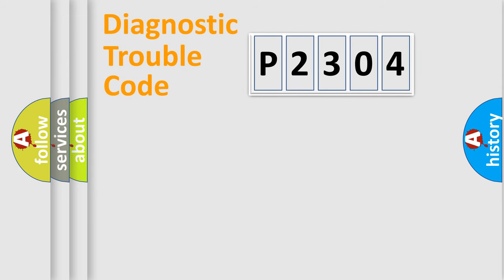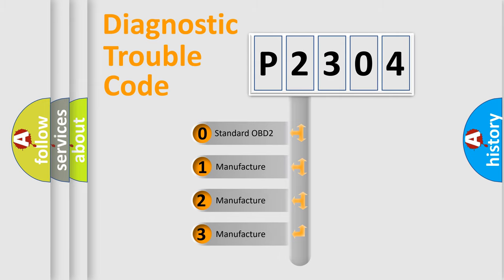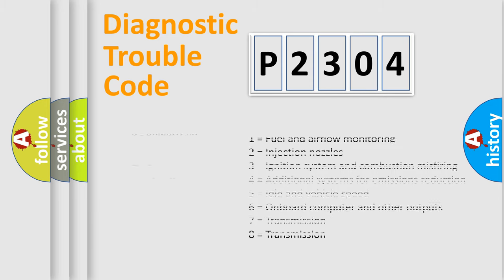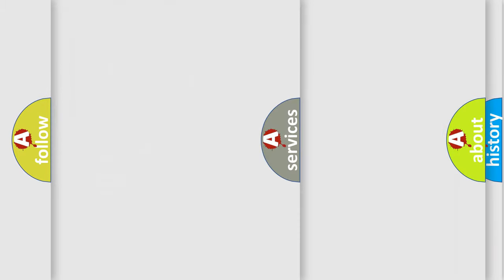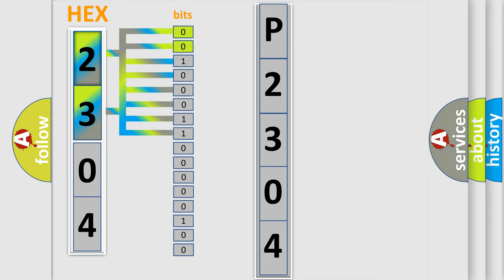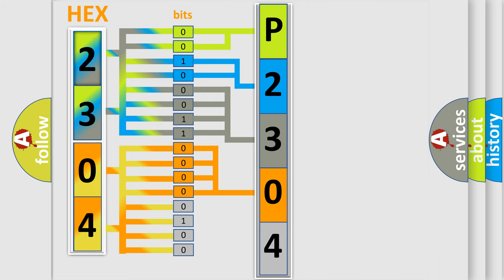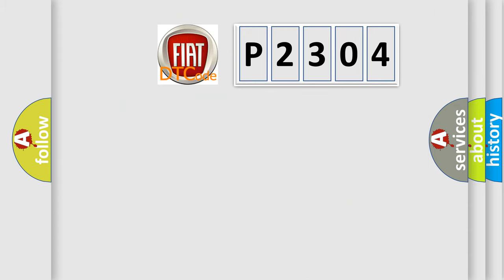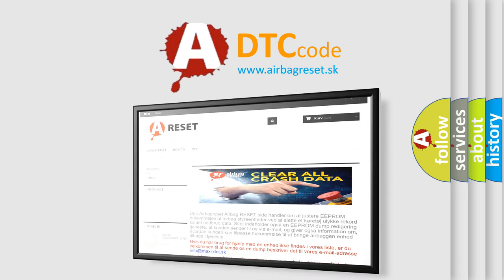DTC Fiat P2304 Short Explanation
Contents:
0:21 Basic DTC analysis according to OBD2 protocol standard.
1:48 Insight into programming
2:58 A diagnostically understandable description of the Diagnostic Trouble Code
3:05 Basic error definition

Make:
FIAT
Code:
P2304
Definition:
1st Stage Passenger Airbag Resistance Too High
Cause:
CircuitAir bag